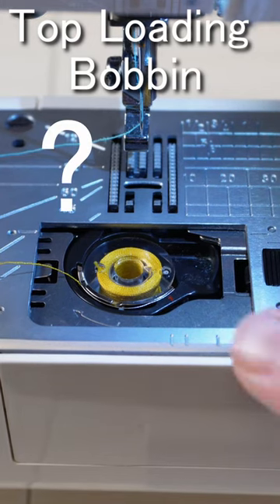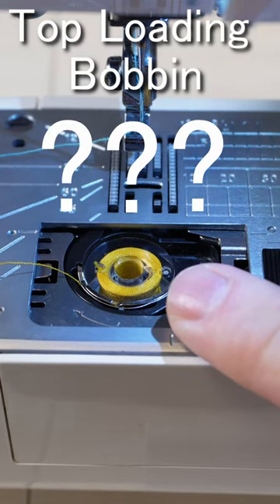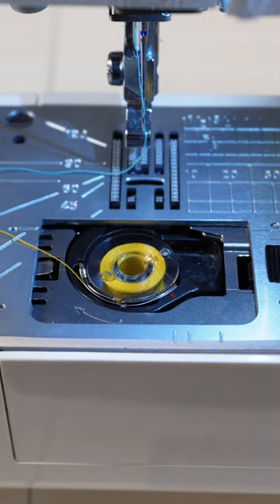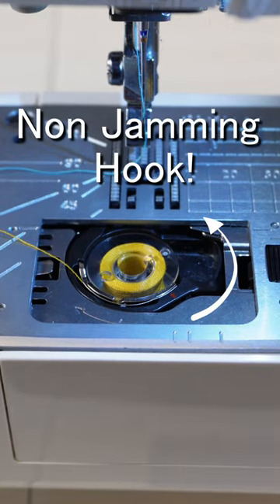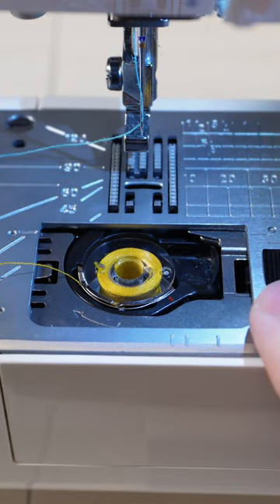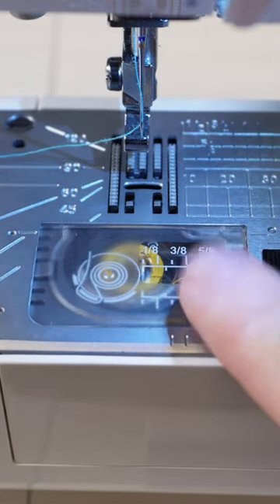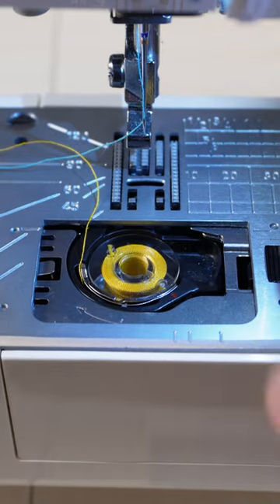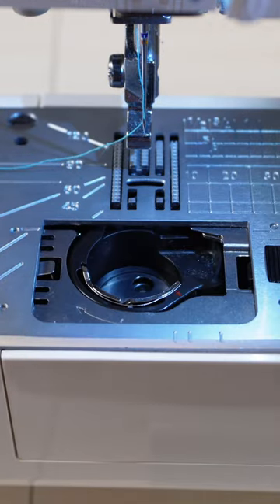Benefits of a Top Loading Bobbin in a Sewing Machine!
In this quick video, we go over some of the benefits of using a top loading bobbin in a sewing machine!